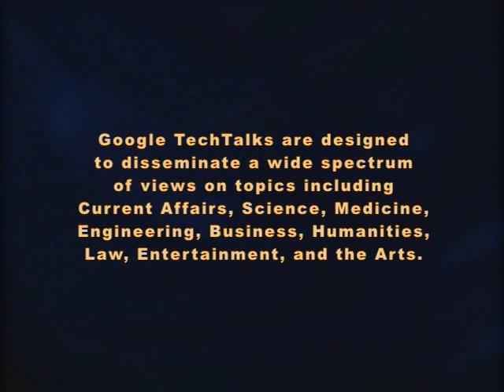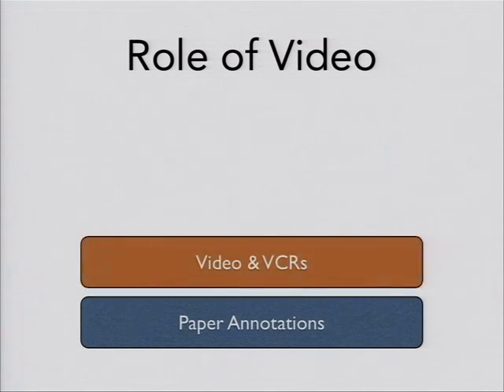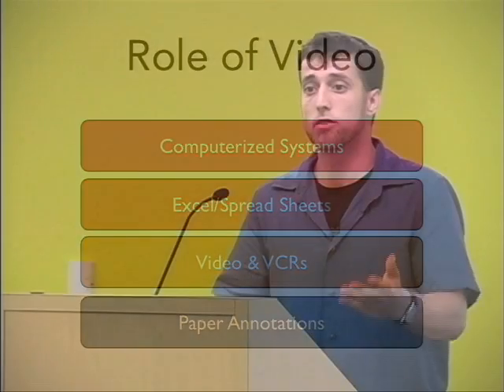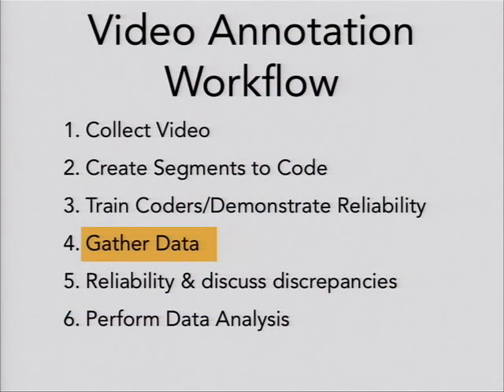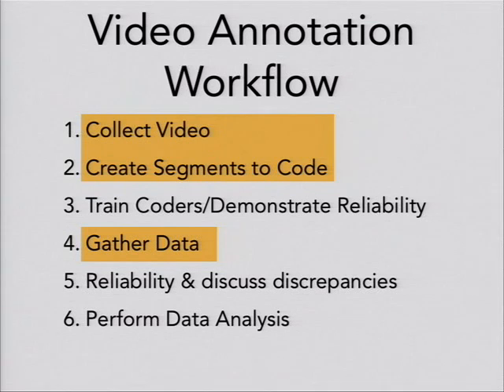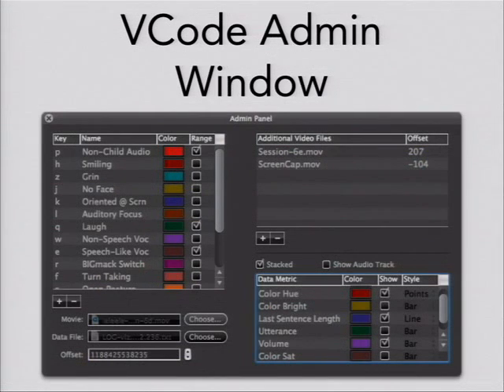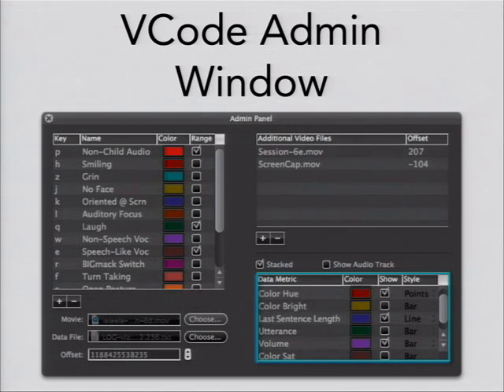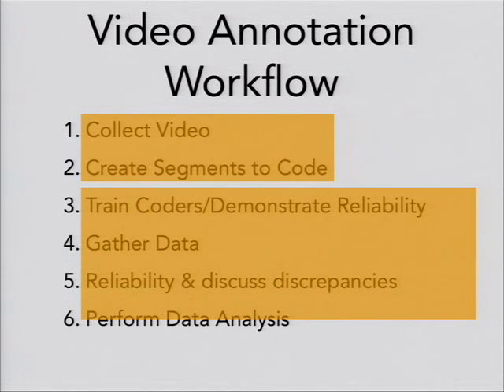VCode and VData: Illustrating a new Framework for Supporting the Video Annota...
ABSTRACT

Digital tools for annotation of video have the promise to provide immense value to researchers in disciplines ranging from psychology to computer science to ethnography. With the traditional methods for annotation being cumbersome, time-consuming, and frustrating, technological solutions are situated to aid in video annotation by increasing reliability, repeatability, and workflow optimizations. Three notable limitations of existing video annotation tools are lack of support for the annotation workflow, poor representation of data on a timeline, and poor interaction techniques with video, data, and annotations. Our model is a new system called VCode and VData. The benefit of our system is that is directly addresses the workflow and needs of both researchers and video coders.

Speaker: Josh Hailpern canditate
Joshua Hailpern is currently a Ph.D. candidate at the University of Illinois at Urbana-Champaign in the Computer Science Department focusing on Human Computer Interaction. He thesis work revolves around encouraging speech and vocalization in low functioning children with Autism. He attended Carnegie Mellon University in Pittsburgh, PA, majoring in Computer Science and minoring in Music Technology and graduated with a Bachelor of Science degree with Honors in May 2006.